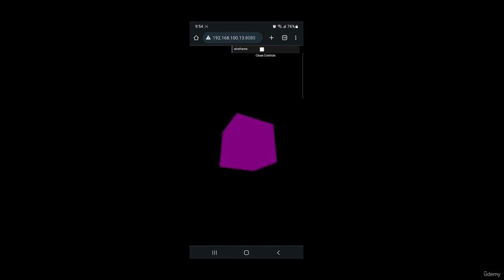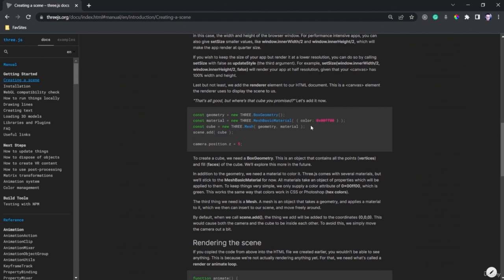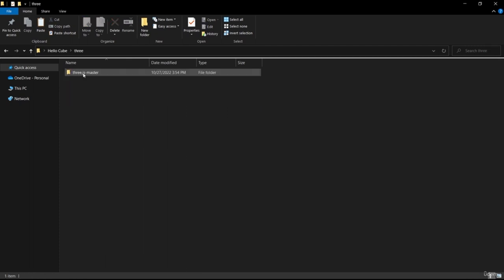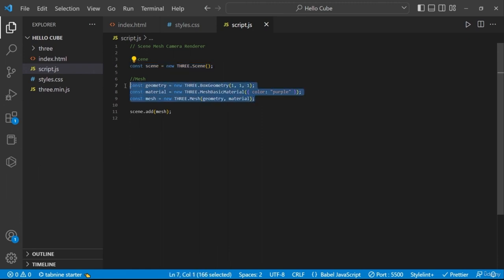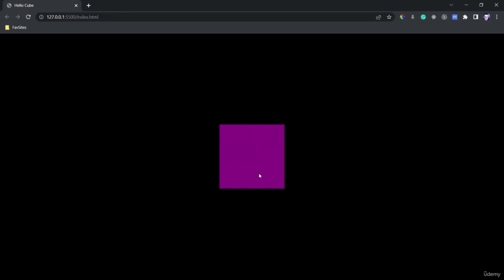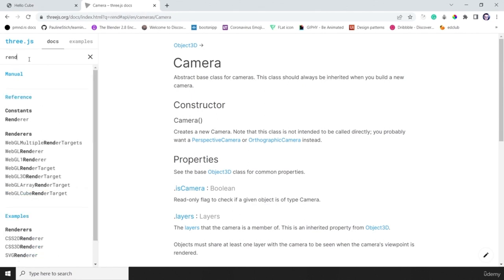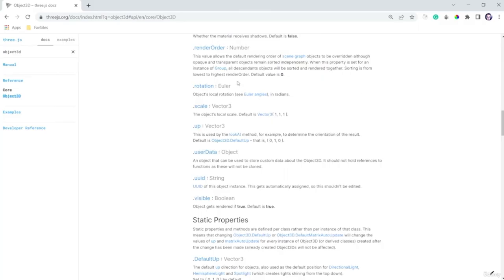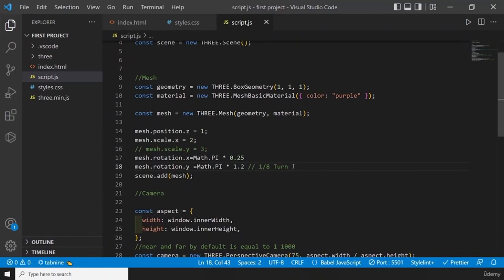Three.js and Shaders Tutorial for Beginners: A Step-by-Step Guide (Part 1/2)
Learn everything you need to master Three JS and Shaders to build immersive and creative 3D websites.

The course is in 3 main sections,

    The Introduction Section : Where we will learn everything related to this library, starting with how to create a cube inside the scene and then how to animate that cube, how to add lights, shadows, particles and so much more.

    The Shaders Section : we will learn shaders from scratch and you will be amazed by the things that you will be able to do when you master shaders, all you have to do is one thing which is be patient while learning

    The Projects Section : in this section, we will share some of the project's secrets

    How to install ThreeJs library and import it into your project
    Learn the basics of ThreeJs with many demonstrations and example code
    Learn about the ThreeJs Scene, Camera and Renderer
    Creating our very first scene in ThreeJs
    How to move and animate the Objects
    Learn about Webpack, NodeJs ,and serving ES6 modules to the browser clients.
    We will talk about Gsap Package and how we can use it
    How to scale a 3D scene and be responsive due to the display screen
    Learn about Geometries such as Box, Sphere, Plane, Torus, TorusKnot and more
    Learn the secrets in which some projects were made
    Learn about the Basic, Normal, Lambert, Phong, Standard, Matcap and other materials
    Learn about the Bumpmap and Displacement Maps
    Learn Dat GUI panels
    Everything related to Lights and Shadows will be covered
    We will dive deep into OrbitControls
    We also will learn how to create a stunning Scene using Particles
    Learn about the model loaders such as the OBJ, GLTF, DRACO, FBX and more
    How to use Raycaster and how to use it for mouse picking 3D objects in the scene
    Create Custom Animations and Export From Blender
    Learn Shaders (GLSL ) to create immersive and creative websites
    How to create vertex and fragment shaders in detail
    We are also going to talk about GLSL Built in function, Noises and how to import textures into your shade
    Post Processing will also be explained